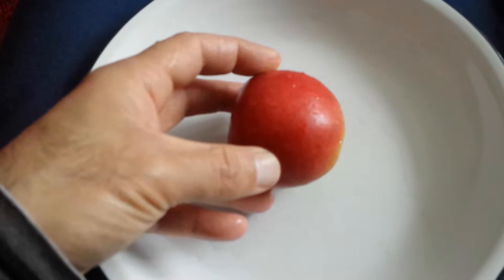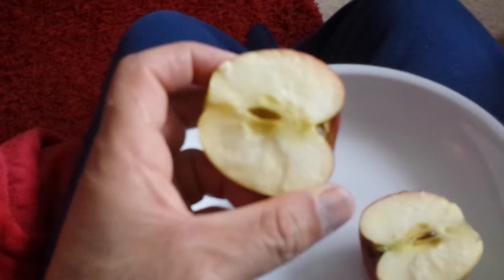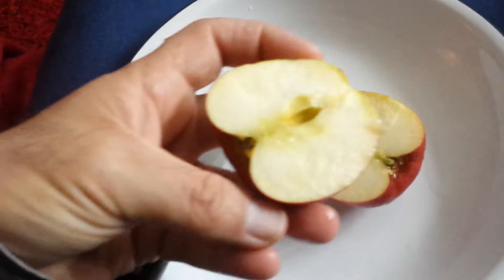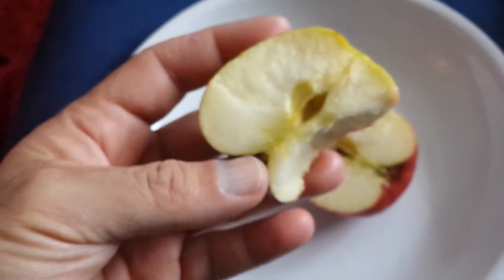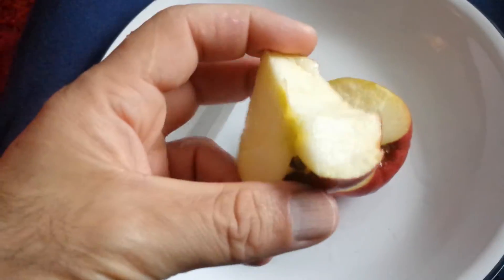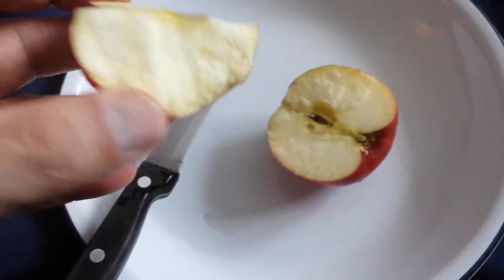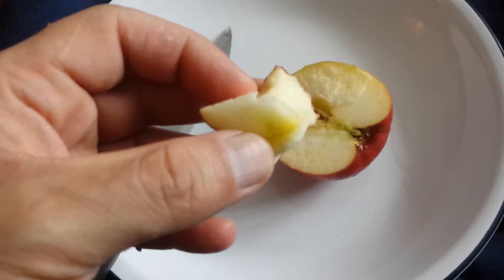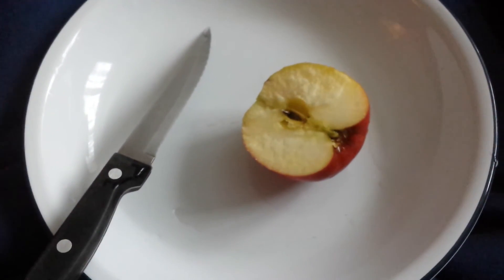Tasting Apple variety Red Falstaff